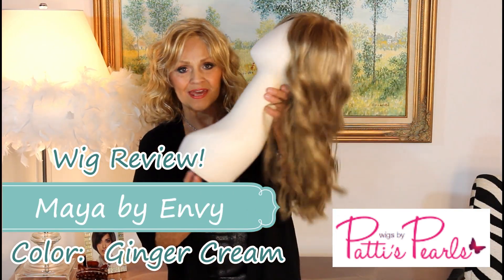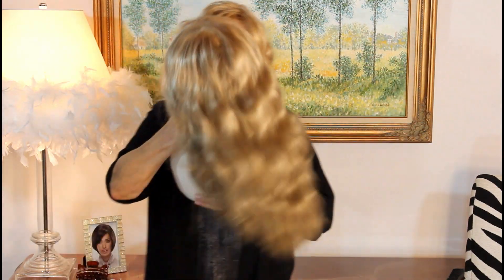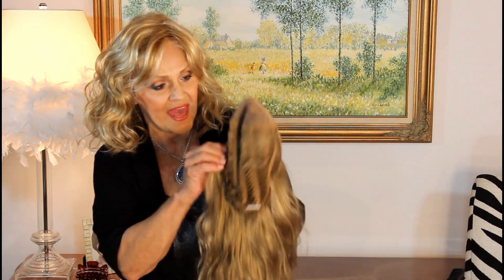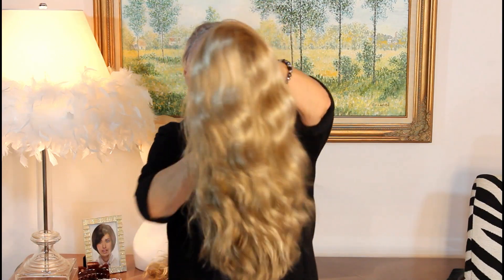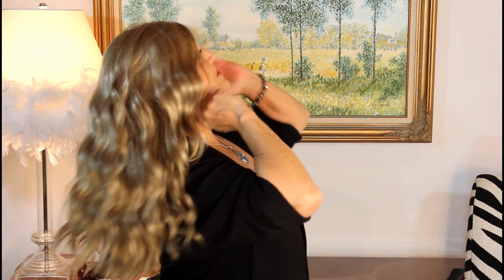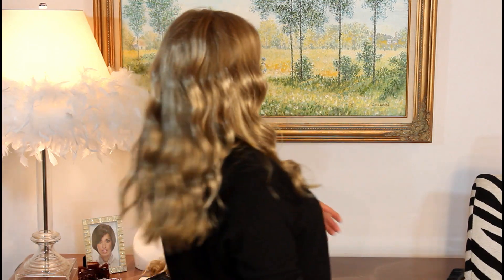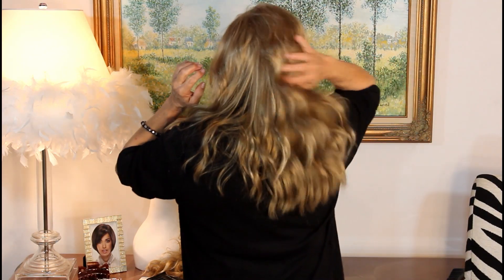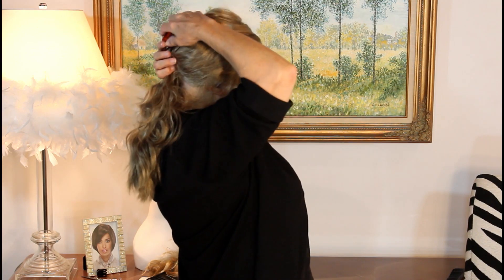Wig Review: Maya by Envy in Ginger Cream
Patti reviews the long, wavy, synthetic wig, Maya, by Envy.  At the beginning of the video, Patti is wearing Dakota by Envy in Vanilla Butter.